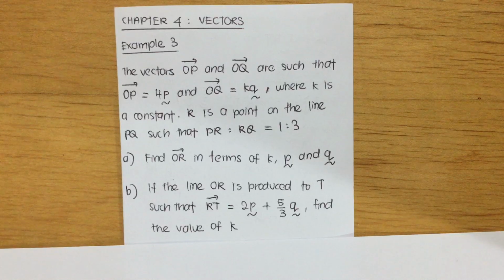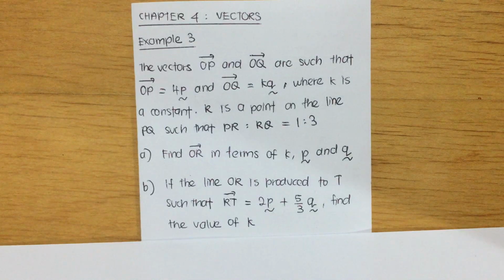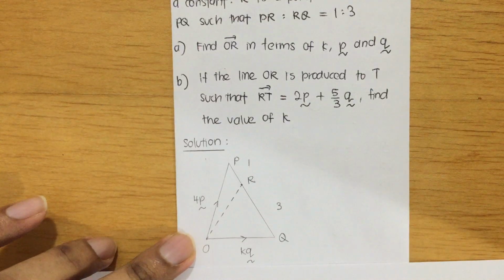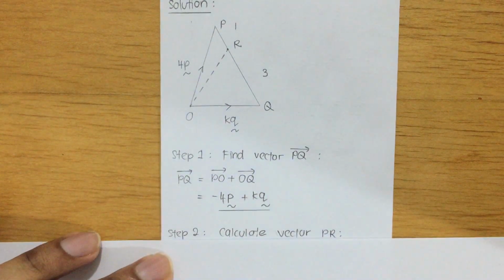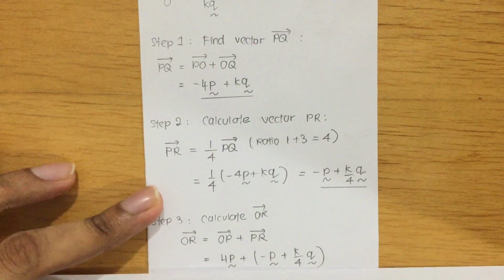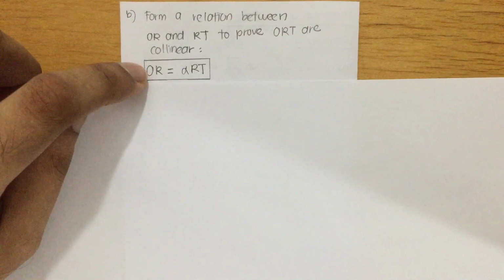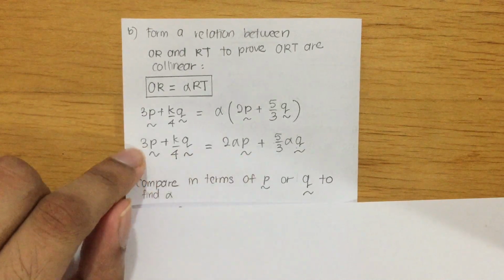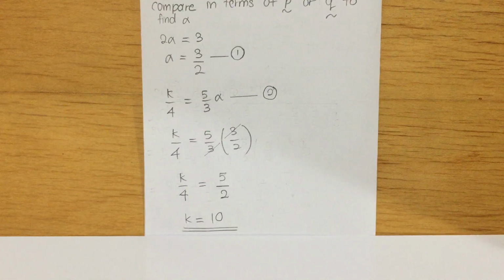How to Solve Vectors Long Question Add Maths SPM Example 3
This video shows a clear explanation on how to solve a vectors problem.  This is the third example vectors long question. Any doubts or feedback feel free to put down in the comment section below.